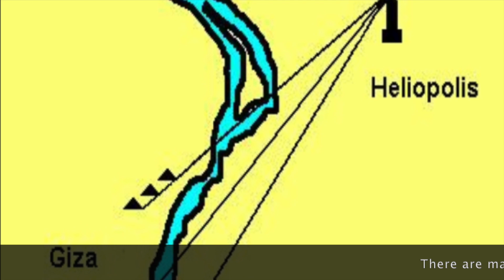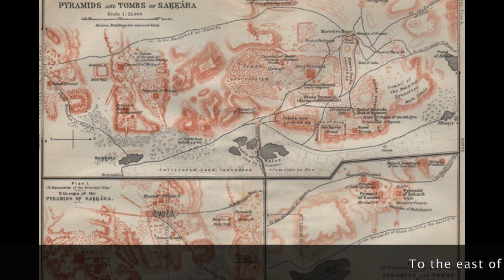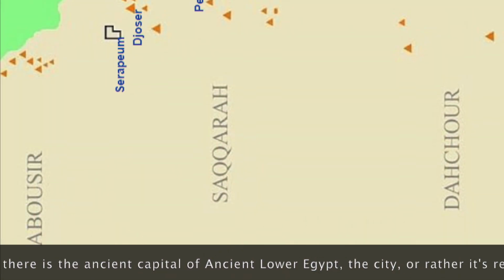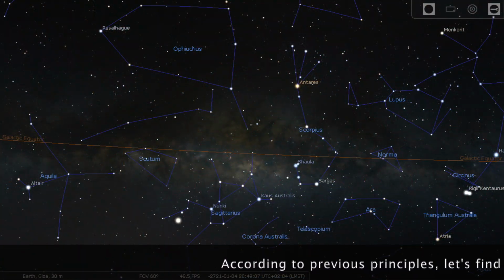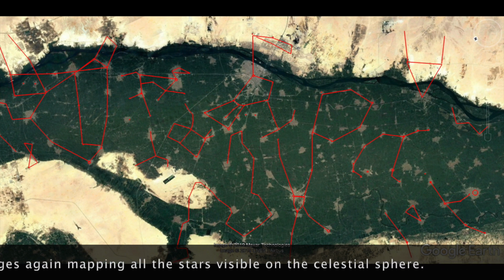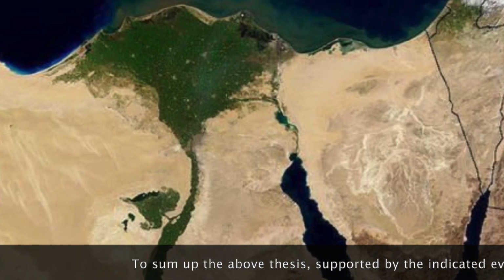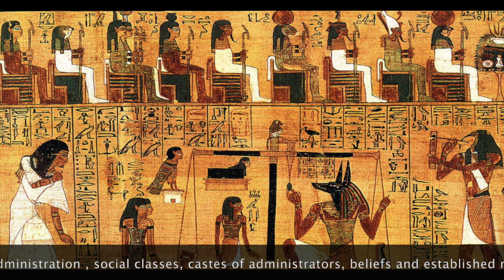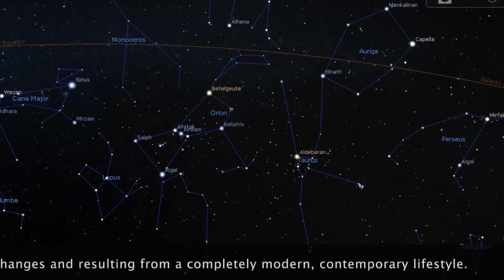General Theory of Ancient Egypt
The film generally shows how Ancient Egypt was created and built. The video presents the theory about the exact mapping of constellations in Egypt.